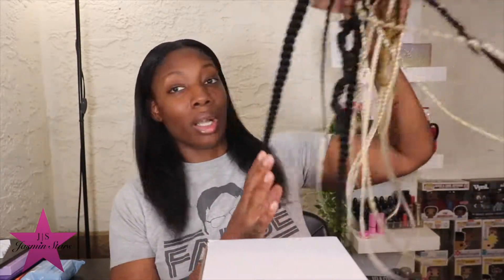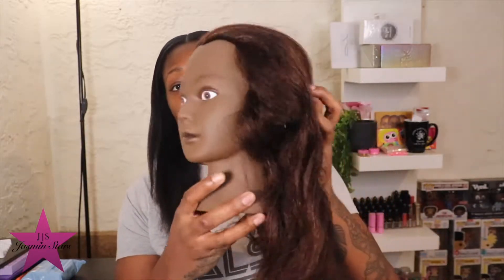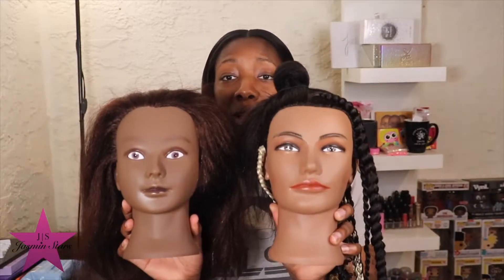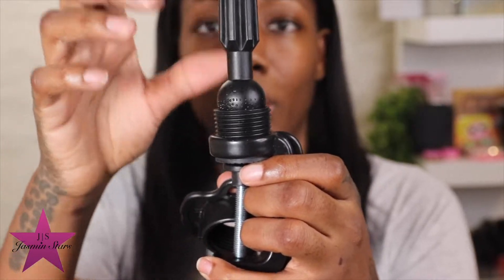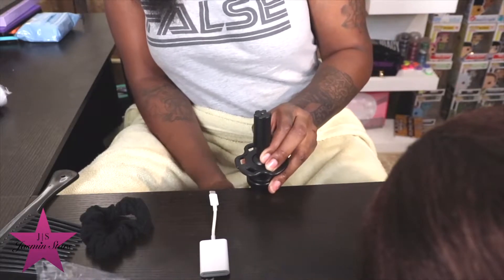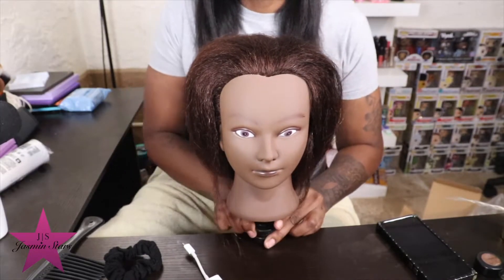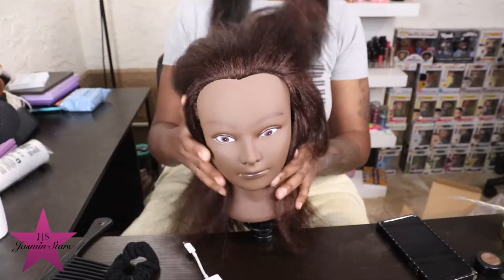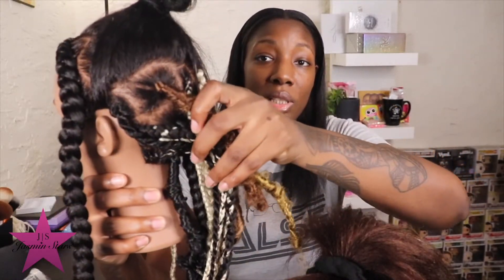BEST MANNEQUIN HEAD FOR COLORING AND PRACTIUCE | HUMAN HAIR MANNEQUIN HEAD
MANNEQUIN HEAD

GOOD MANNEQUIN HEAD IF YOU WANT TO PRACTICE BRAIDING OR COLORING. YOU CAN USE HEAT ON THE HAIR IF YOU WANT BECAUSE ITS REAL HUMAN HAIR.